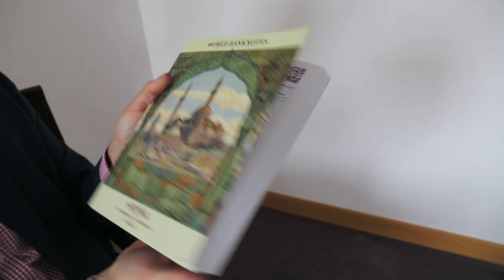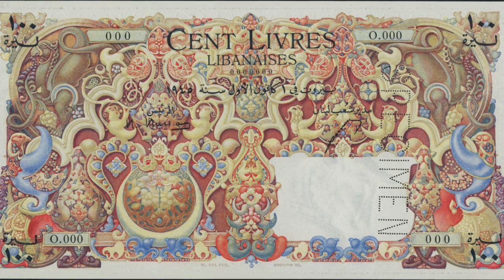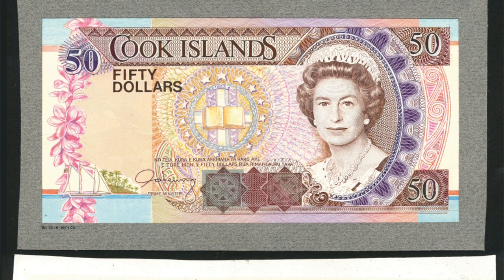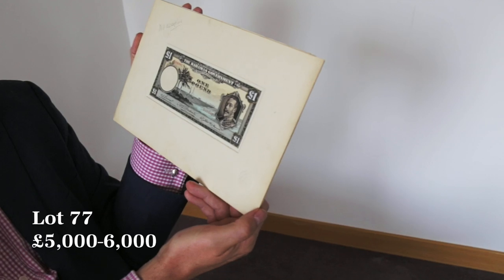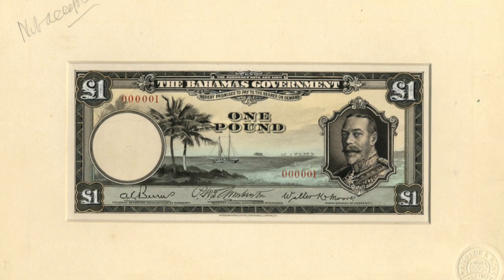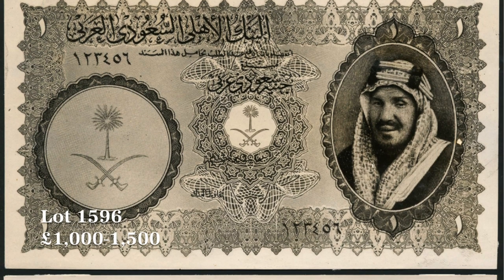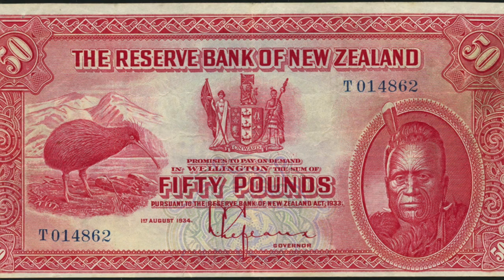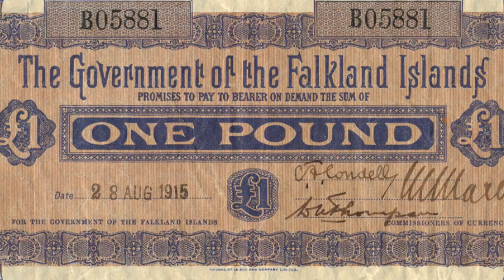SPINK | World Banknotes | 30 September - 2 October 2014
Following the success of World Banknotes sale in July, Spink London will hold its flagship sale, a three day auction of World Banknotes, from the 30th September to 2nd October 2014.